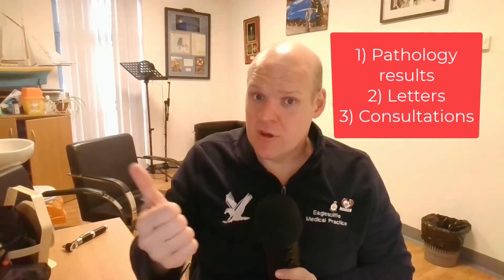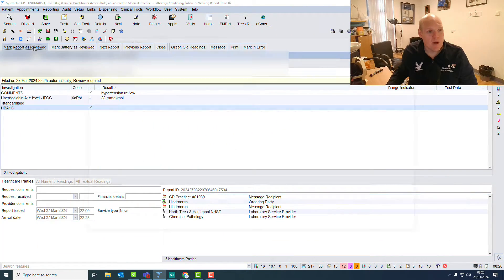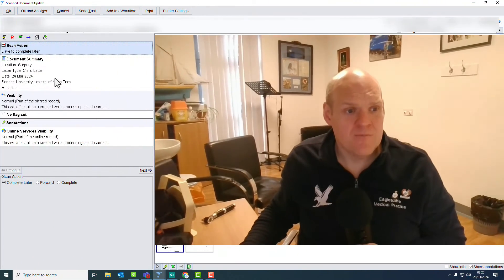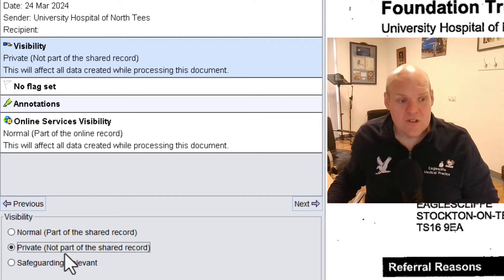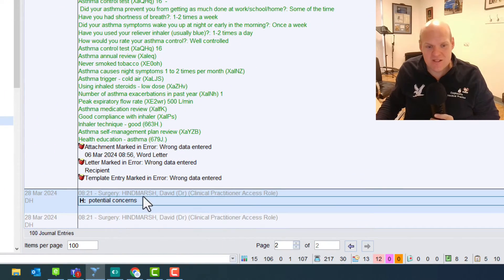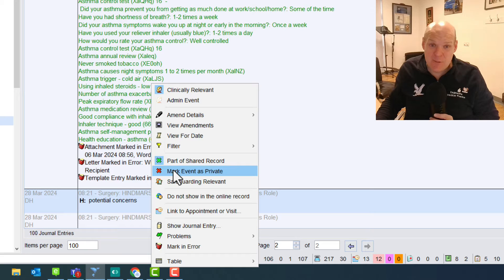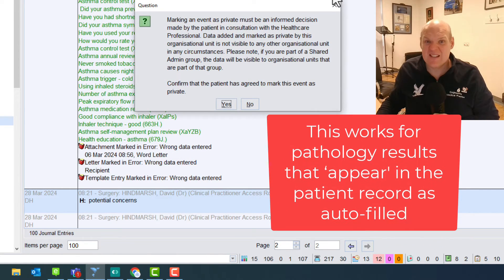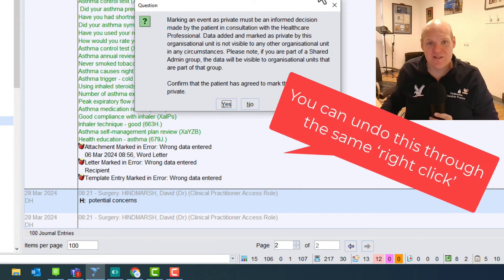Three quick ways to hide patient information on SystmOne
With prospective medical access established, being mindful of what is visible to the patient needs to be carefully considered.

In this video I will show you quickly and effectively how to hide the following from patient view:

Pathology results
Letters
Consultations

Chapters:
00:00 Introduction
00:30 Pathology results
00:44 Letters
01:00 Consultations

With autofilling now in effect, you can use the same technique of hiding a consultation to hide ‘pre-filled’ results even before a clinician has got to them. This could be useful if you have ‘gold reports’ that you feel it is safer to discuss with a patient face to face rather than letting the patient see it first.

Remember to be very careful about what you ‘hide’ from the patient and should have a clear reason. If in doubt, make sure you discuss this with your practices’ IG lead.

Good luck and I hope that it helps

Dr David Hindmarsh